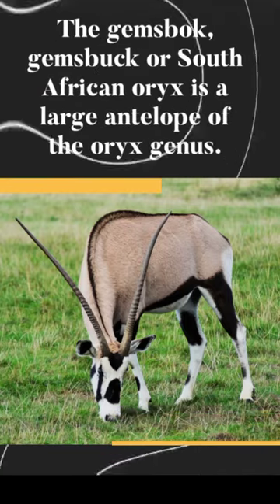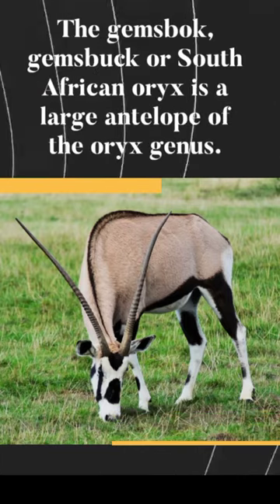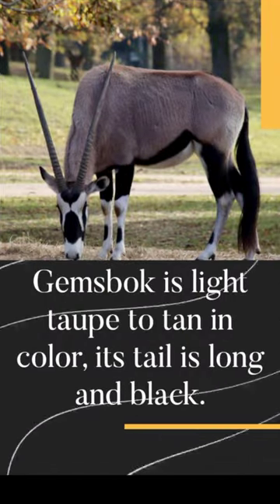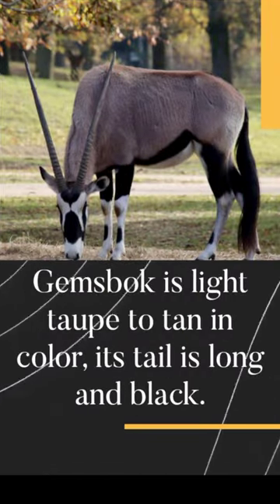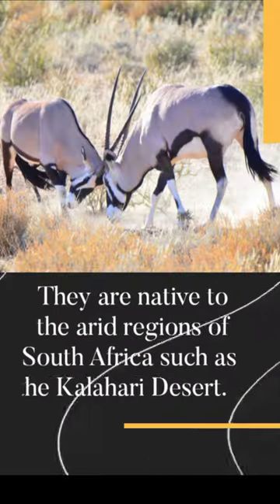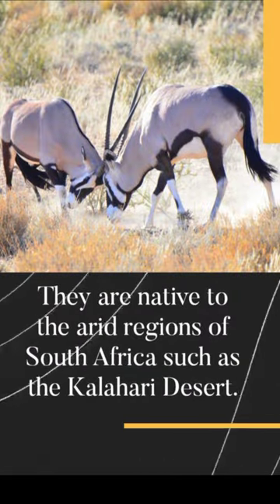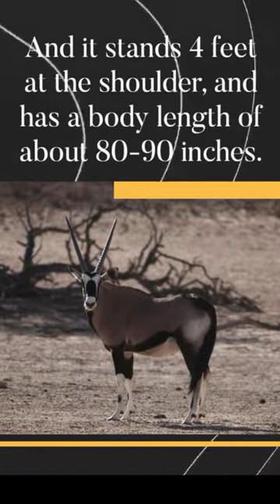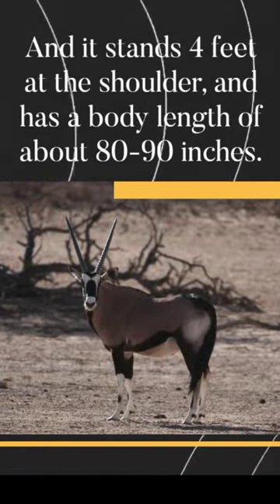Gemsbok..... | shorts | viral | viralvideo